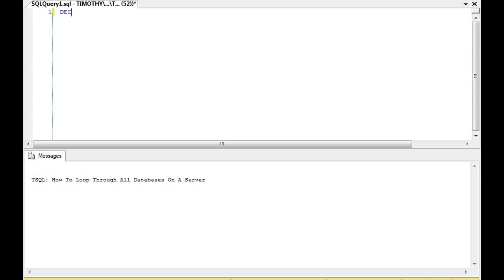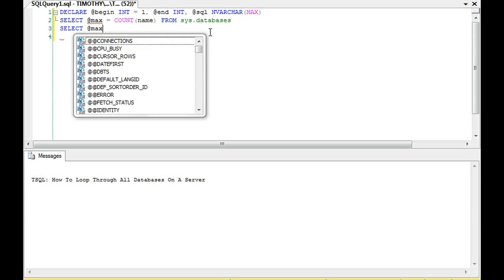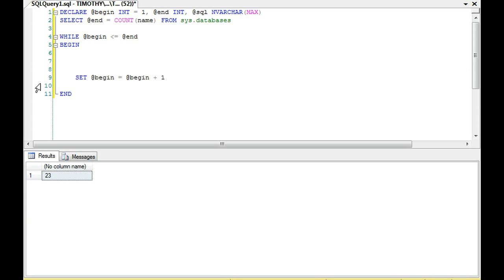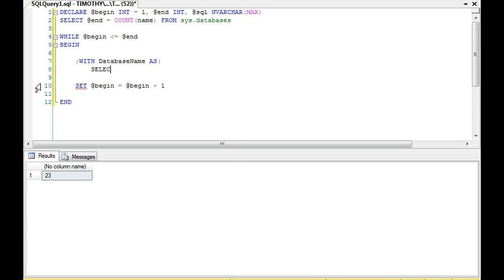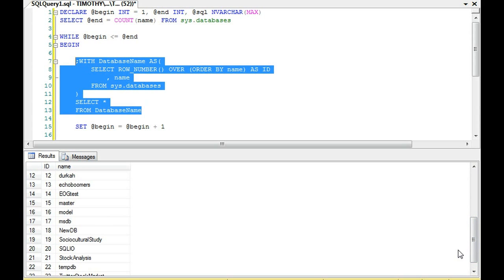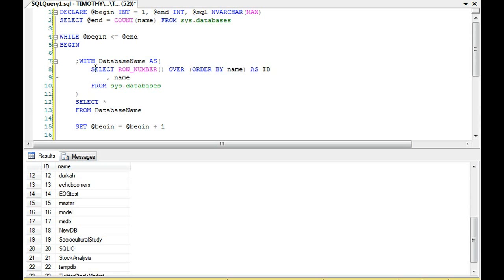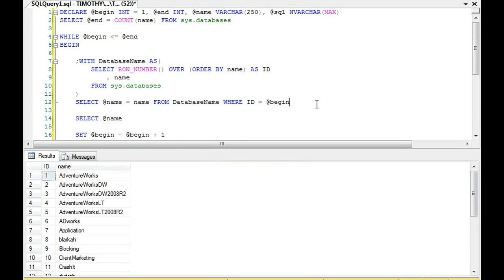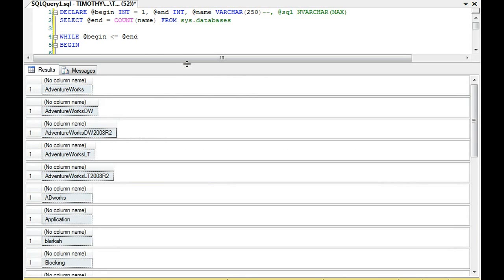TSQL: How To Loop Through All Databases On A Server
Do you need general technical consulting help in database engineering or security?  Fill out the following form Useful if you have tasks that need to be completed on each database using common table expressions.  Note that using a temp table for the loop will be faster; this does show an alternative method, which is longer.